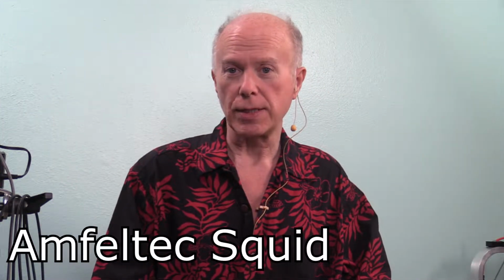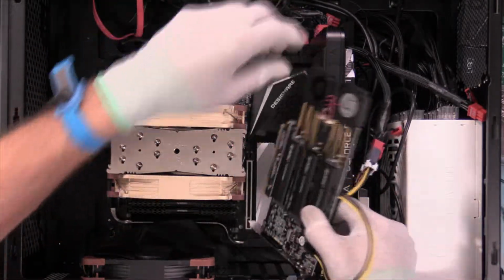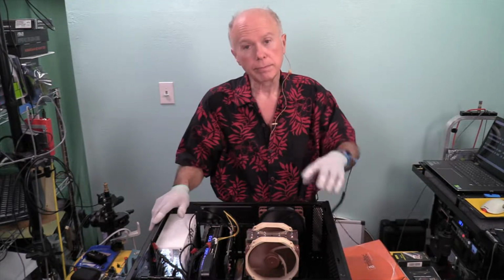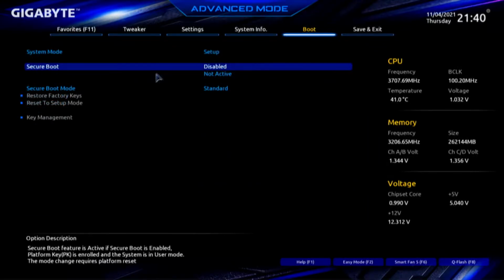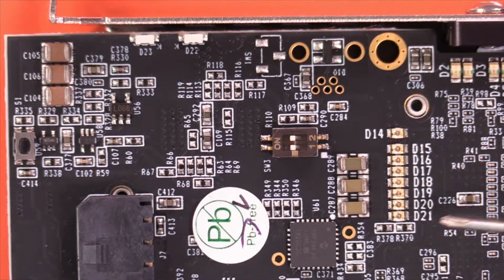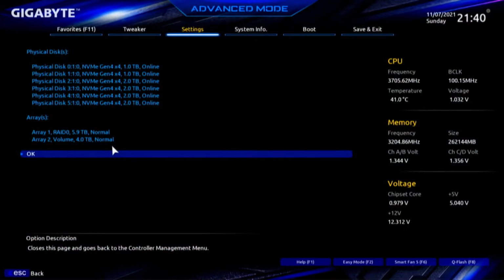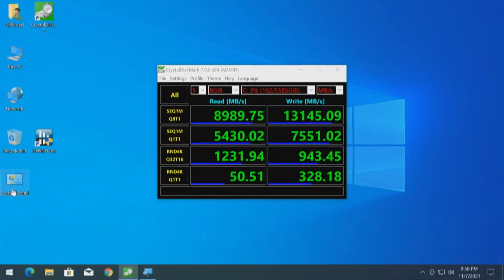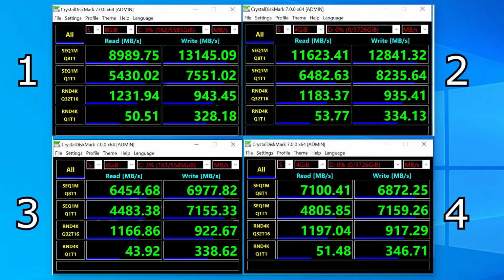Amfeltec Squid Carrier Board x8 Slot Test RAID 6 M.2 NVMe PCIe Adapter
First set of Tests on a x16 Slot, Self Bifurcated. Amfeltec Squid Carrier Board 6 M.2 NVMe PCIe SSDs! Next set of Tests Amfeltec Squid Carrier board x8 Slot, Self Bifurcated. Change PCIe Slot Connector and Re-Test. And that will help establish any difference in this format of 6 Drives on x8 vs x16 Slot running PCIe 3.0 on a Broadcom PLX Chip. The Broadcom PLX Chip is the governor controlling the Speed. No longer the Chipset on the Motherboard. It's no longer the Speed or the Spec of the Drives. Then, Amfeltec Squid Carrier board RAID performance.

Note: Size matters! All RAID Drives should be the same size! I was thinking JBOB. We'll do an Update on this from the AMD RAID perspective.

Components Outlined in Video:

1. Amfeltec SQUID PCI Express Carrier Board 6 M.2 NVMe PCIe Adapter
2. WD Black SN850 - Gen4 PCIe, M.2 2280, 3D NAND, Up to 7,000 MB/s - WDS100T1X0E
3. Samsung 980 Pro 1TB PCIe NVMe Gen4 Internal Gaming SSD M.2 (MZ-V8P1T0B)
4. Sabrent 2TB Rocket NVMe 4.0 Gen4 PCIe M.2 Internal SSD Extreme Performance Solid State Drive (SB-ROCKET-NVMe4-2TB)
5. Gigabyte TRX40 Designare Motherboard for Threadripper III
6. Supermicro Dual M.2 NVMe Adapter
7. Gigabyte GC-4XM2G4 (AORUS Gen4 AIC Adaptor, Full PCIe 4.0, Advanced Thermal Solution for PCIe 4.0 SSD)
8. Dual M.2 NVMe PCIe Adapters
9. Seagate FireCuda 530 4TB Internal Solid State Drive - M.2 PCIe Gen4 ×4 NVMe 1.4, Transfer speeds up to 7300 MB/s, 3D TLC NAND, 5100 TBW, 1.8M MTBF, and 3-Year Rescue Services (ZP4000GM3A013)
10. Corsair MP600 PRO XT Gen4 PCIe x4 NVMe M.2 SSD – High-Density TLC NAND – Aluminum Heatspreader – M.2 2280 Form-Factor
11. Teamgroup T-Force CARDEA A440 2TB with DRAM SLC Cache and Graphene Copper Foil 3D NAND TLC NVMe PCIe Gen4 x4 M.2 2280 Gaming Internal SSD Read/Write 7,000/6,900 MB/s TM8FPZ002T0C327
12. Amfeltec PCI Express Gen 3 Carrier Board for 2 M.2 or NGFSS (NF1) PCIe SSD modules - x8 or x4 PCI express Gen 3 (8.0 Gbps) upstream connection to Motherboard.
13. Liqid Honeybadger LQD4500 PCIe AIC SSD FHFL